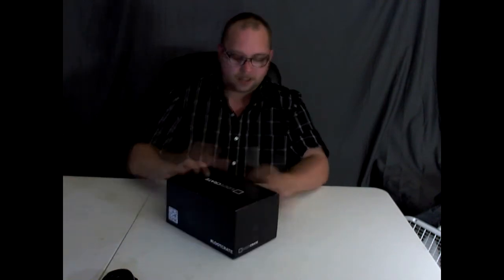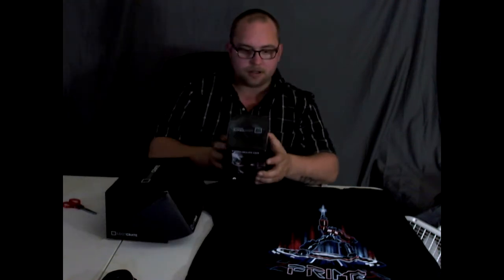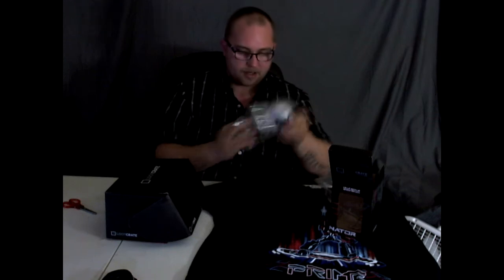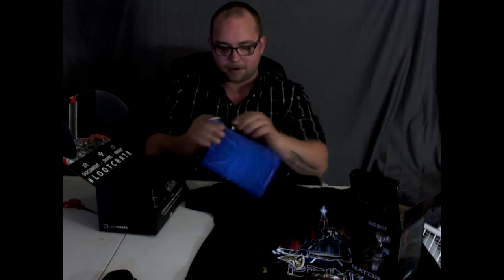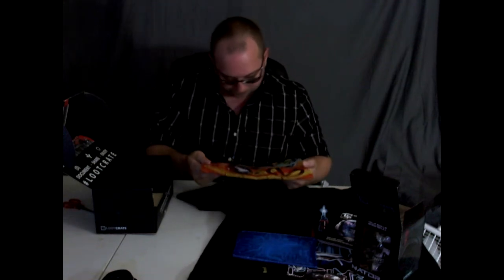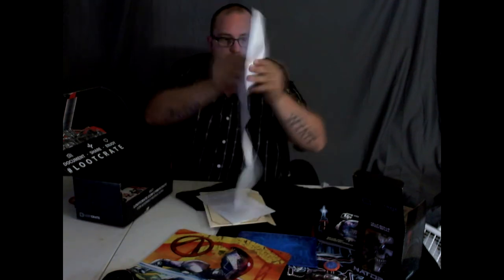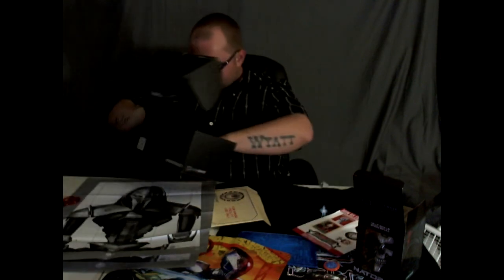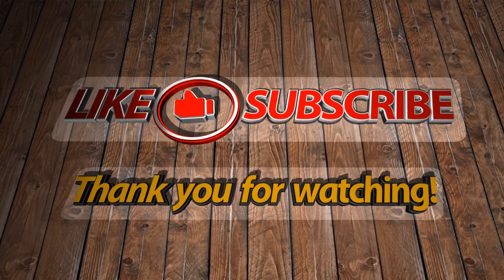6/23/2015 Lootcrate opening/unboxing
In this video i open up my lootcrate for june. the theme this month is cyber, in the lootcrate i get a epic tshirt and some terminator stuff and a sweet boarderlands mouse pad . i hope you like the video thank you for watching.